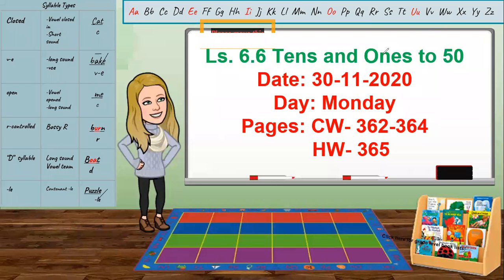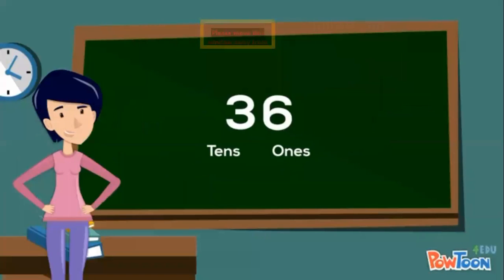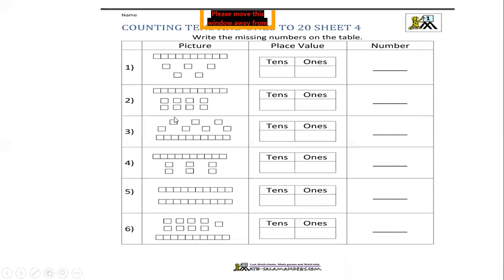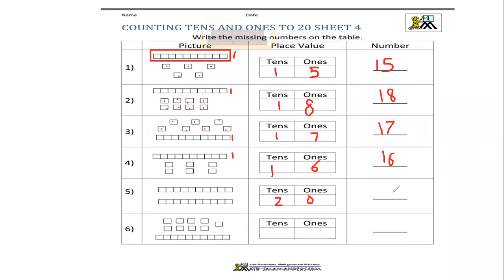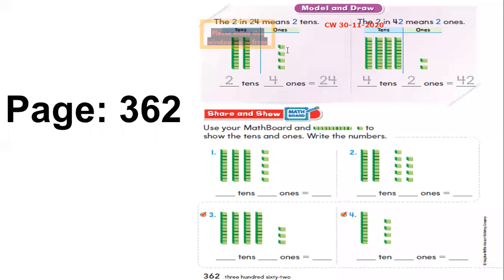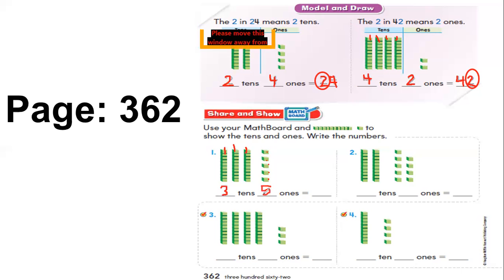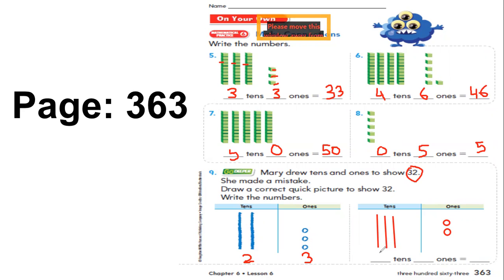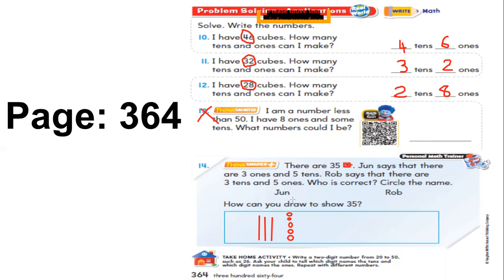Math Ls 6 6